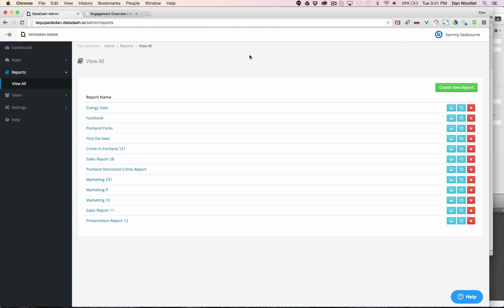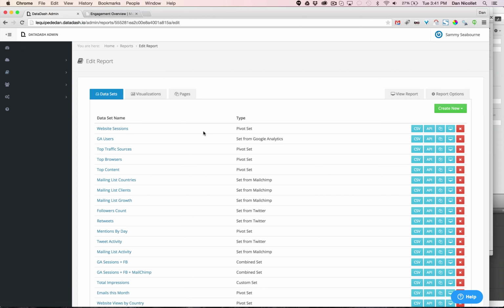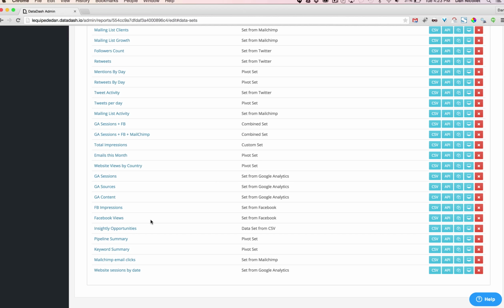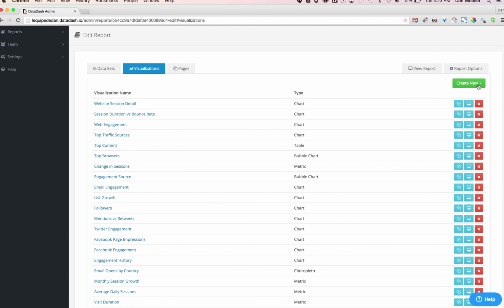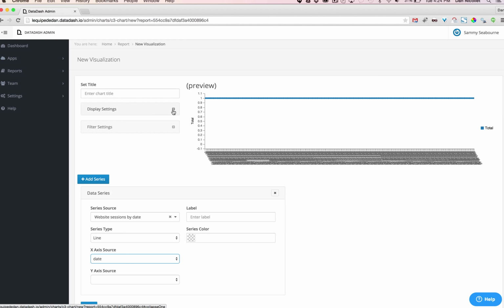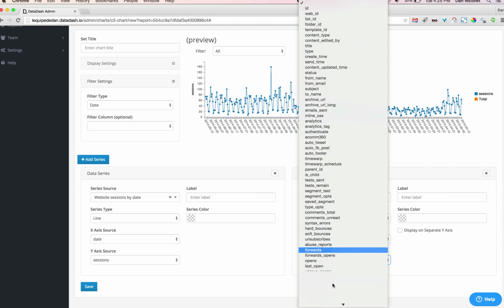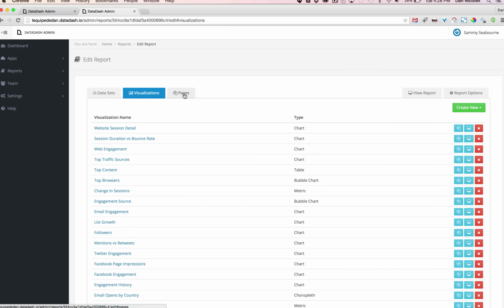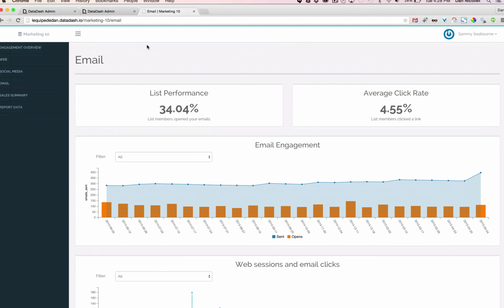DataDash - Help: How to modify a DataDash report?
DataDash HELP:
How to modify a DataDash report by adding data sets, a visualization and inserting into an existing report?

IMPACTFUL REPORTING, READY-MADE
One-click reports for marketers, sales teams, governments & non-profits.